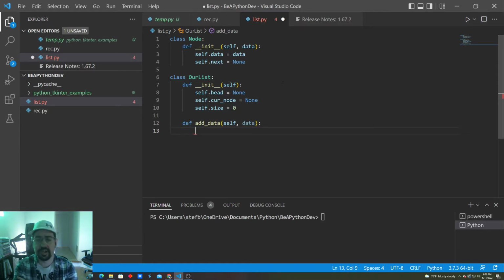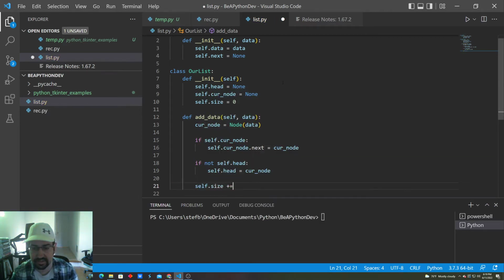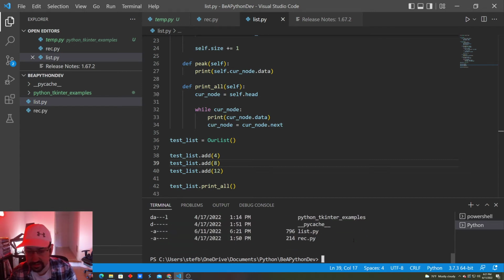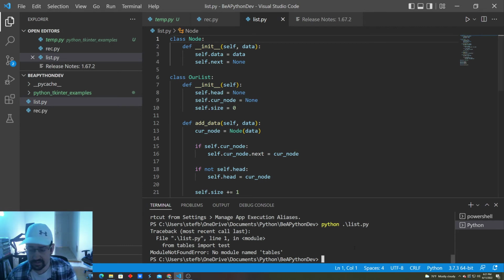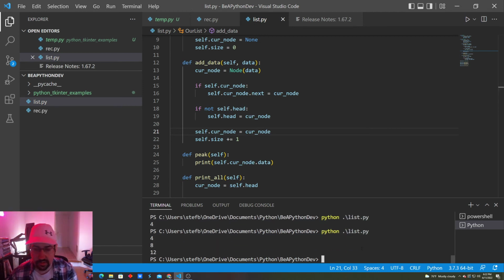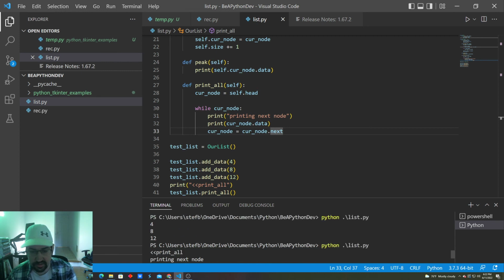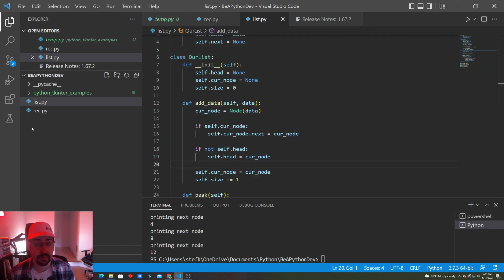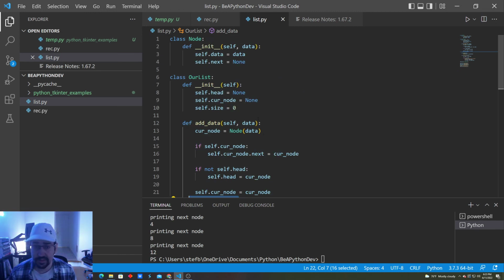Speed running creating a list data structure in python from scratch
Just a quick week end upload since I haven't uploaded in a while.

Let me know if you all like these kind of videos and I can try to speed running making other data structures.